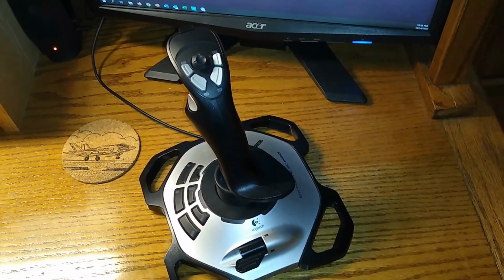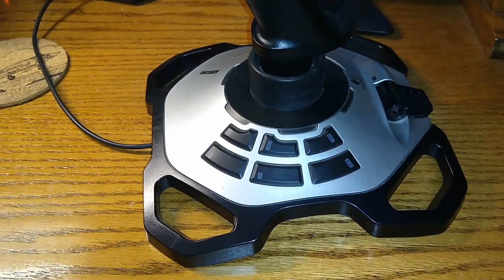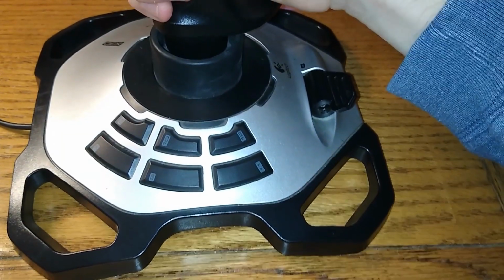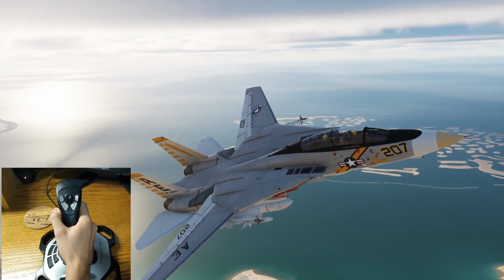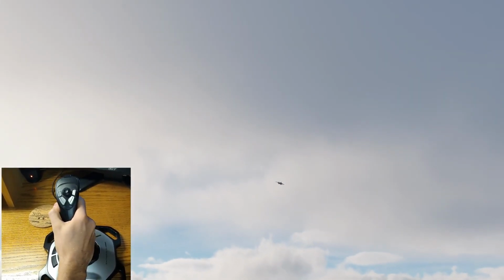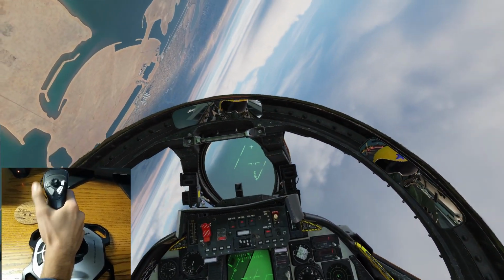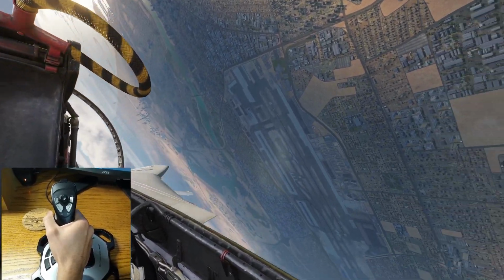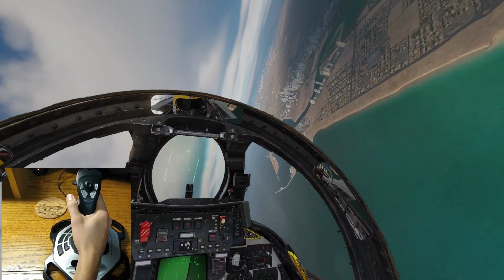Logitech 3D Pro Joystick Review | Flight Sim Hardware on a Budget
Well, here's my first ever joystick review.  This stick used to be my only input device for flight simulation.  Even though that is no longer the case, in my opinion the 3D Pro is one of the best joysticks around for the price.  Enjoy.

Logitech 3D Pro